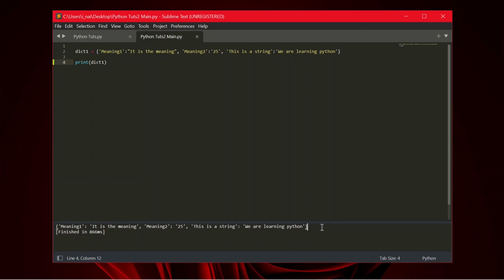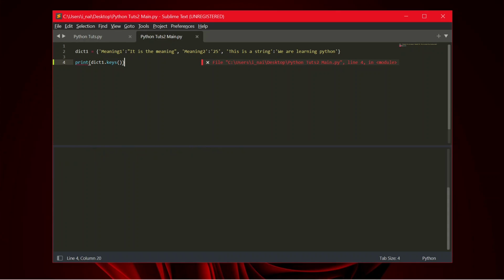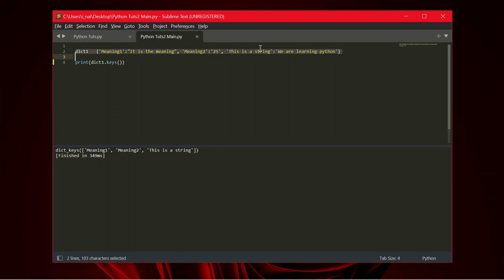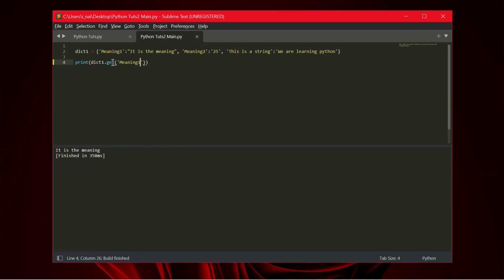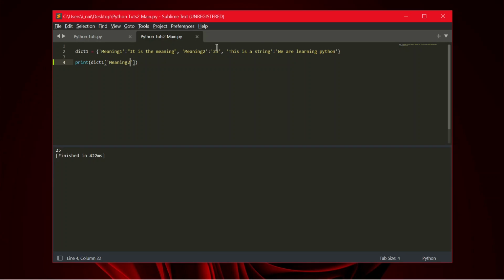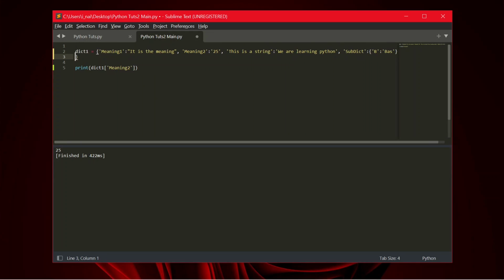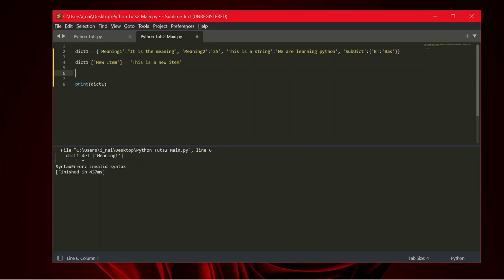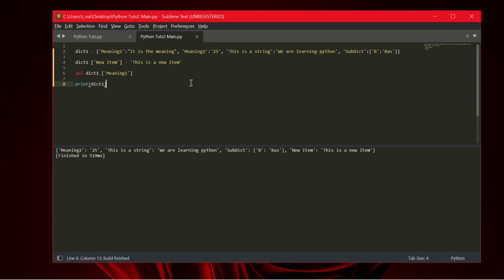Dictionaries in Python - What are Dictionaries in Python - Python Programming Guide - Dictionary Tut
This Python Programming Tutorial will teach you about Dictionaries in Python. How to use Dictionaries in Python and all the Main and important Dictionares in Python - It will give you a better understanding on How to work with Dictionaries in Python and how to use them.

This video is a part of my Python Programming Series - Ultimate Guide to Python Programing -  Link :

I have also got another video series /  Playlist - GUI with Python which will make you a master of making apps using Pythona dn Gui with Tkinter

On this channel you can also find content related to A.i Projects, Web Development, Game Development, Computer Tips and Tricks, Computer Programming & Skils and more amazing and awesome stuff and the vidoes are very high quality and wel explained.

Your kind support menas a lot to us and we value it a lot.